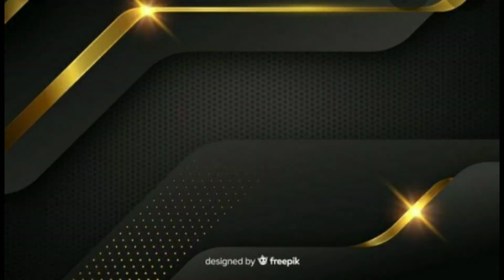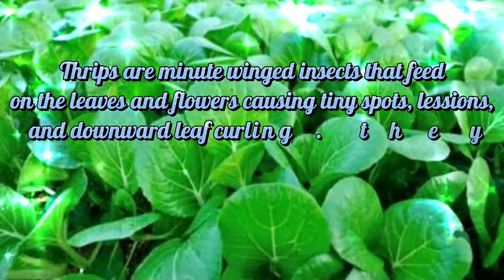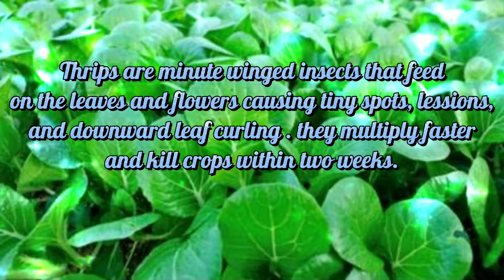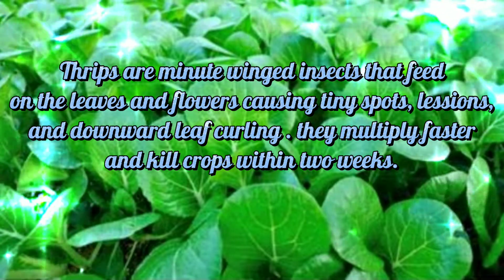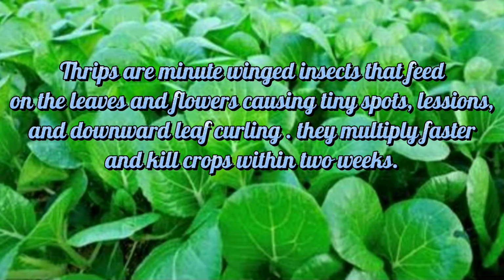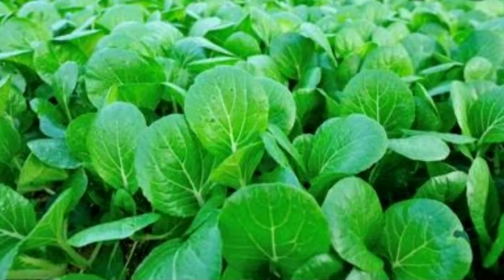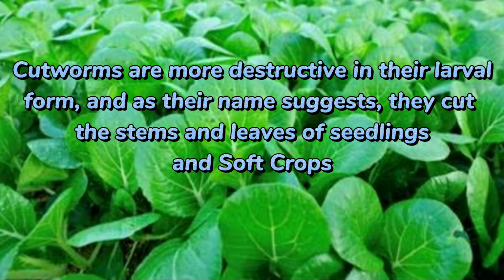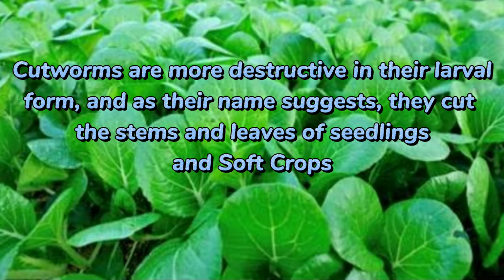VIDEO VLOG "PETCHAY"